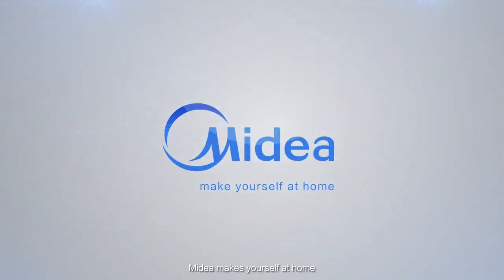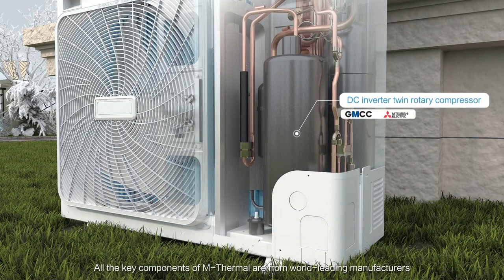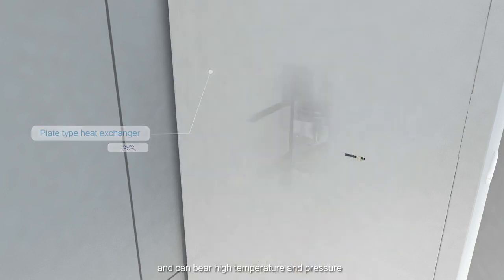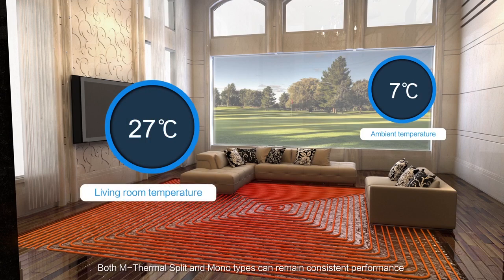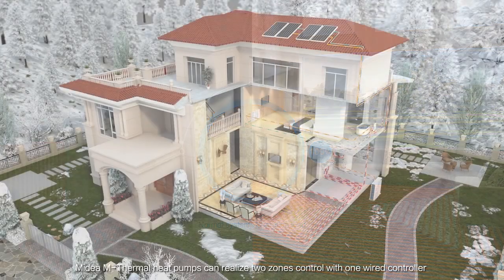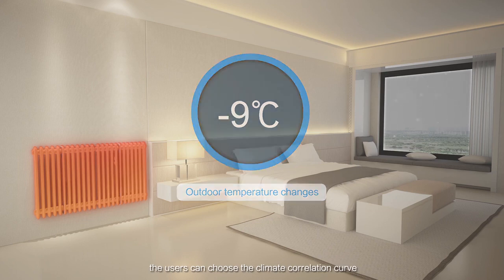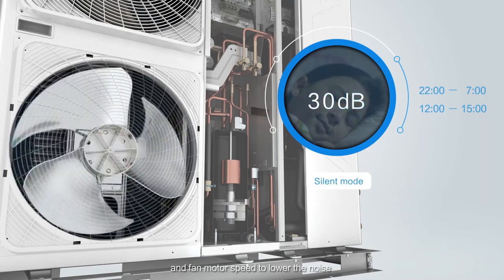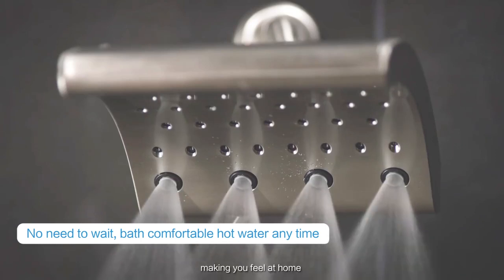Тепловой насос Midea серии M-Thermal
Обзор водонагревательного теплового насоса Midea серии M-Thermal